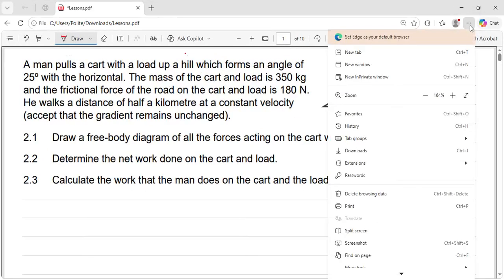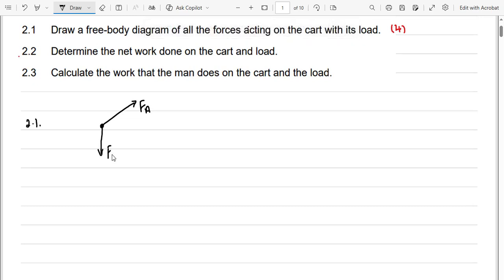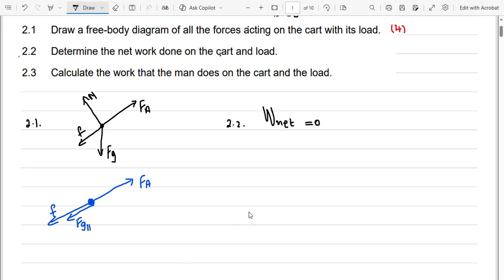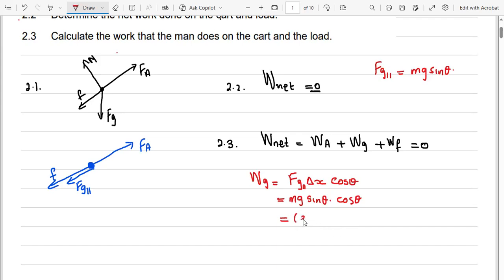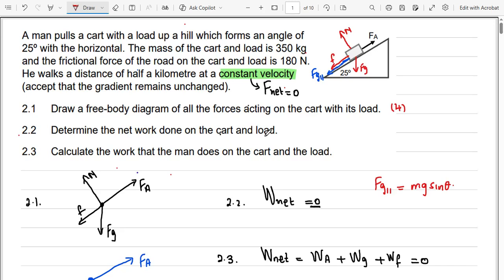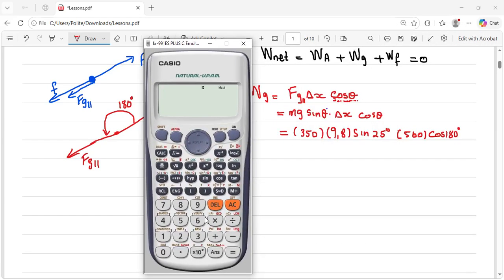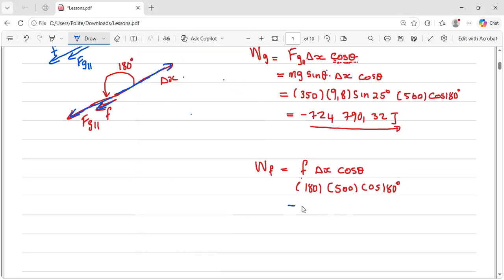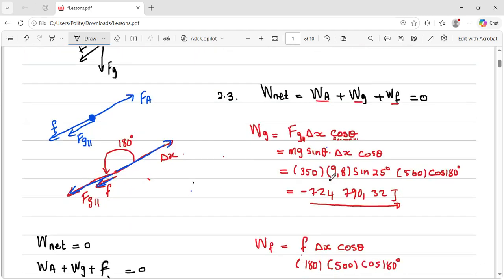Grade 12 Physics | Work, Energy and Power Explained